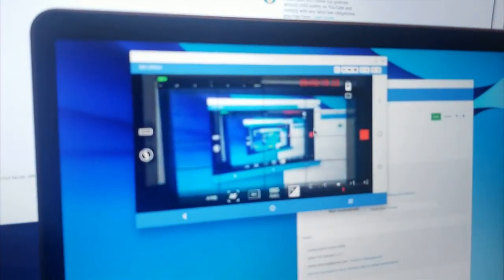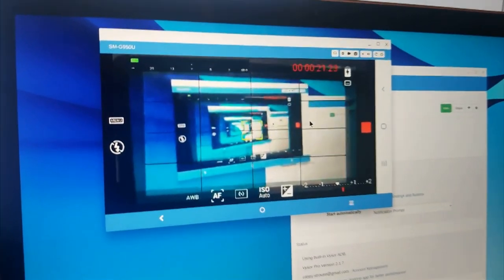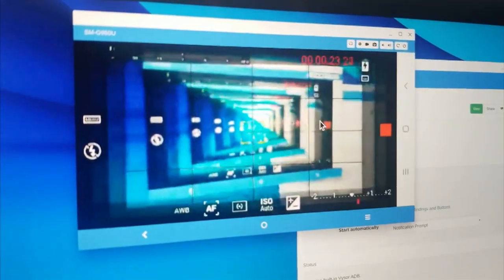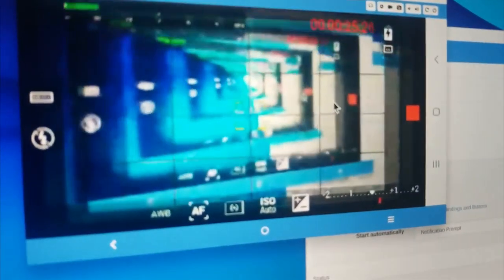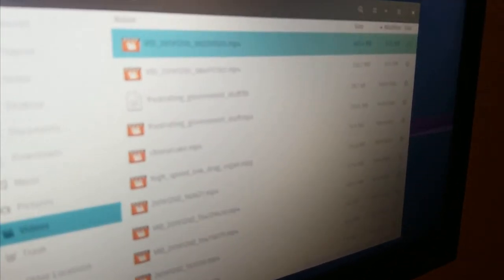Using the Vysor App on a Samsung S8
Nonamus found this really cool camera app called Vysor on Google play store that allows you to plug in your phone to a laptop and use the laptop as the screen.